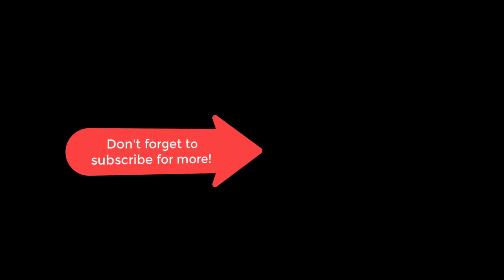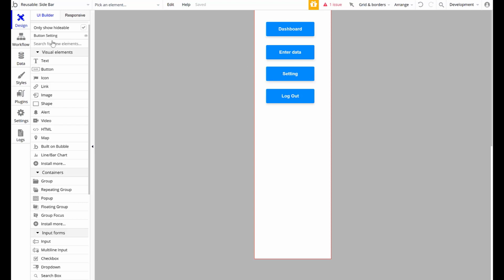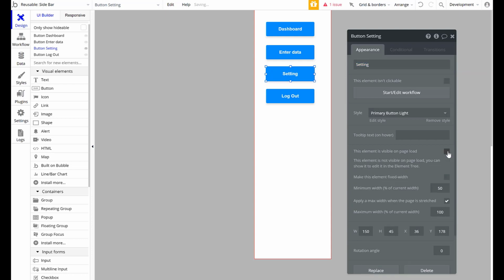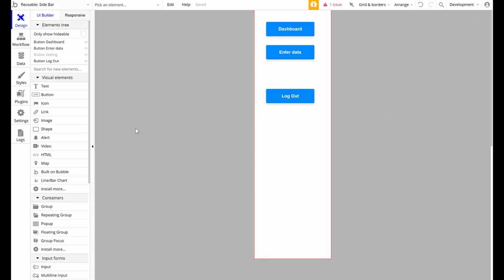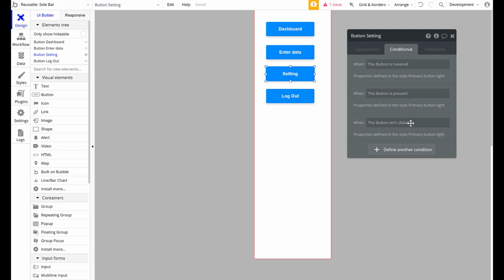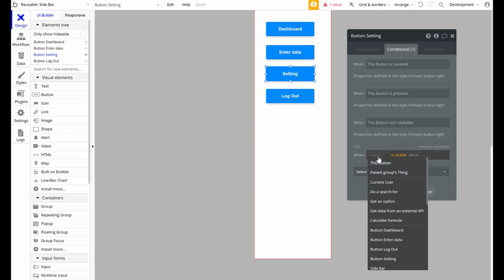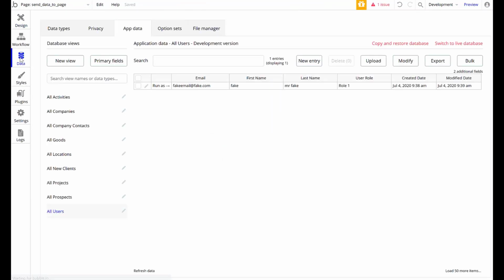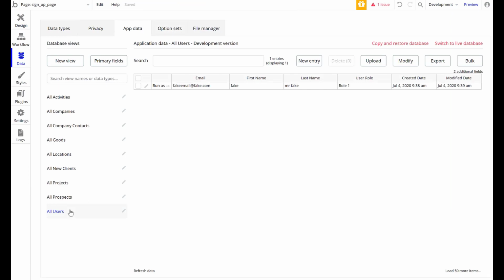How to create user permissions in bubble.io bubble tutorial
In this bubble tutorial we will talk about building user permissions inside of bubble.io